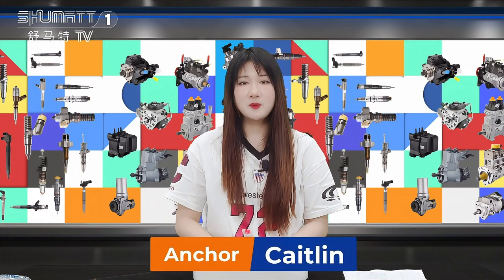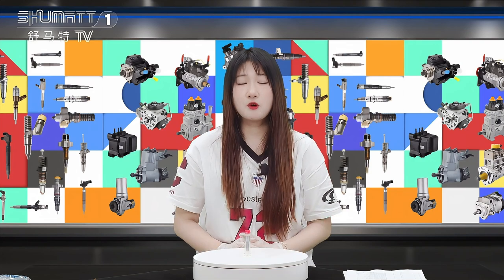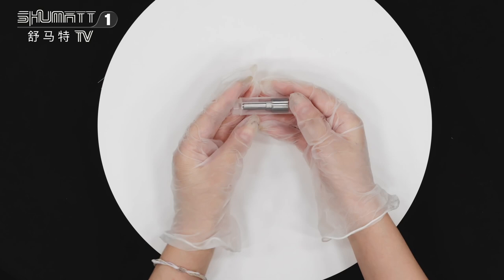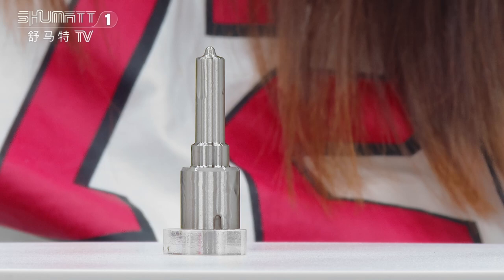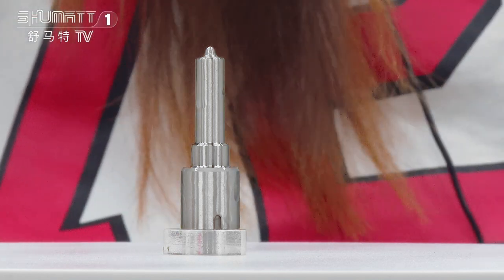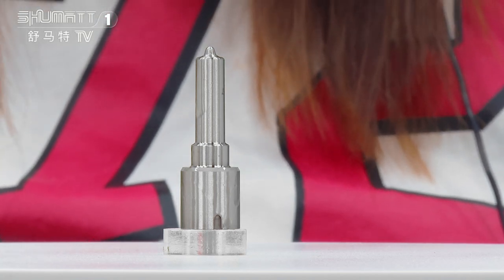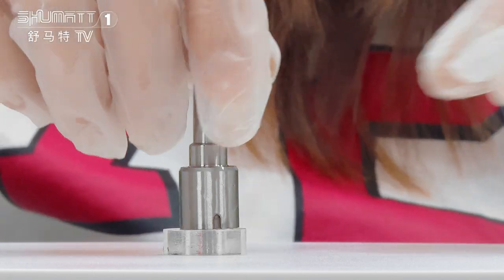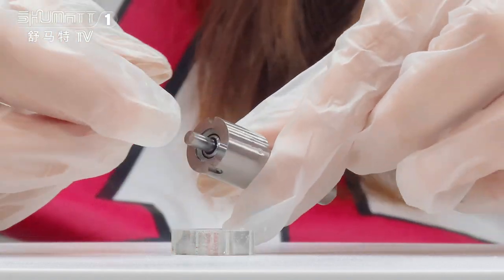F00VX20017 injector nozzle | Piezo serise | for injector #0445115032 #0445115033 | China made new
★：Video introduction
 Brand : Shumatt
Product SKU: G4Z17F00VX20017.
Product wrranty time: 6 months.
★：Video character introduction ：Shumatt live streamer Caitlin#
★： Video guide introduction ：directed by the Schumatt production and broadcast team